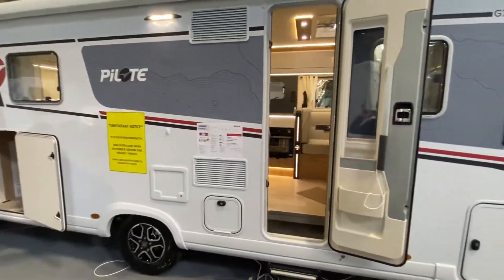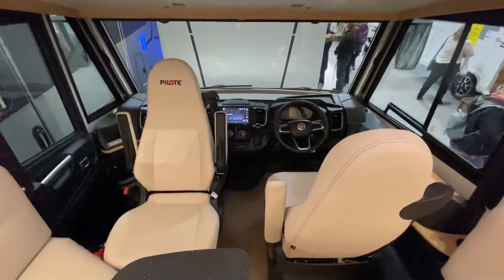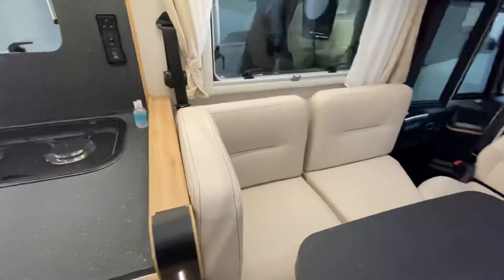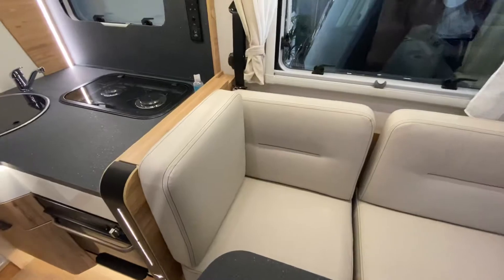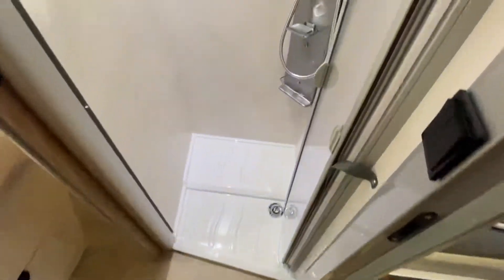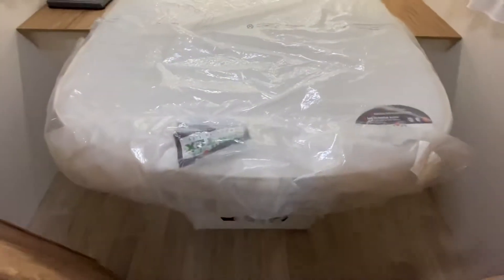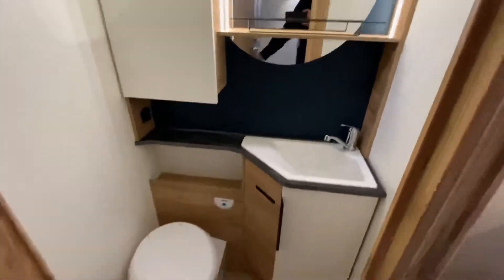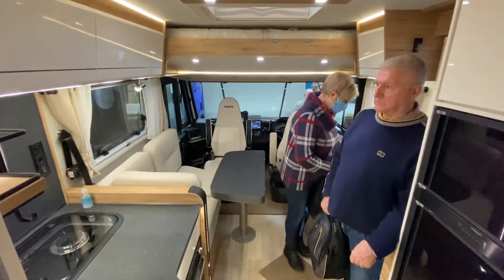2022 PILOTE G740fc Evidence motorhome preview